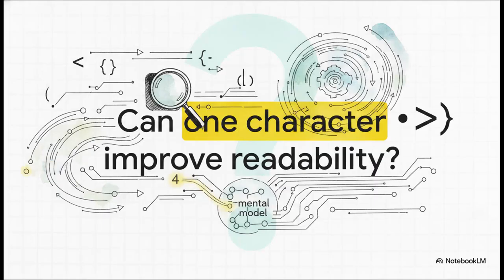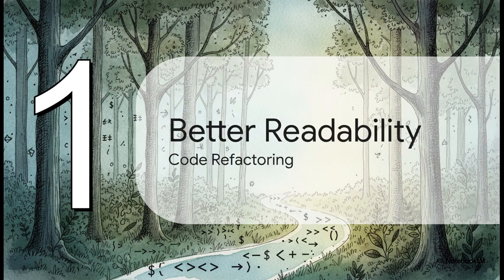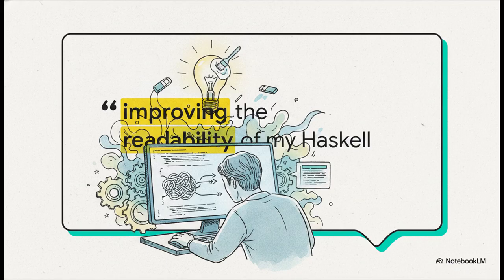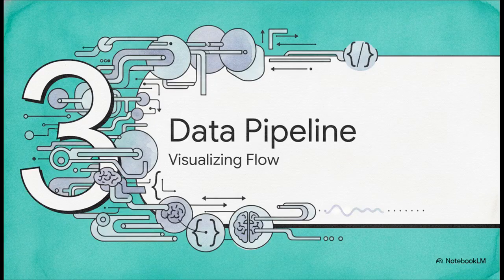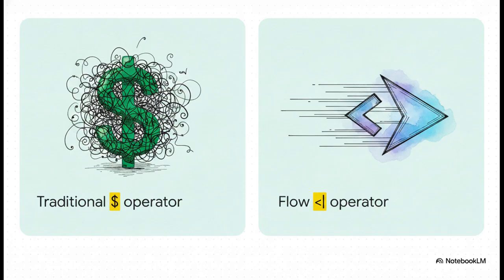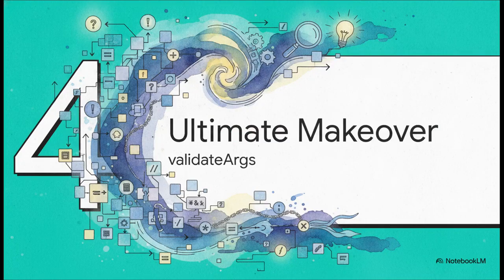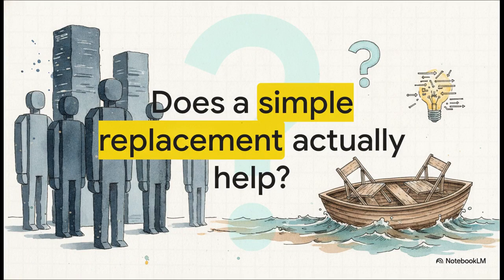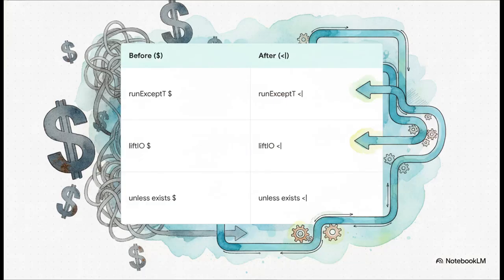Notes on Haskell Programming (Part 188): Another readability changes with Flow library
This technical note explores a method for enhancing code legibility within the Haskell programming language by adopting the Flow library. The author argues that substituting the traditional dollar sign operator with a directional pipe operator creates a more intuitive visual map of how data moves through a function. By applying this refactoring to complex logic blocks, developers can achieve greater clarity and better understand the sequential flow of operations at a glance.